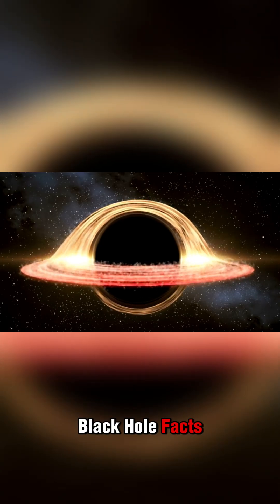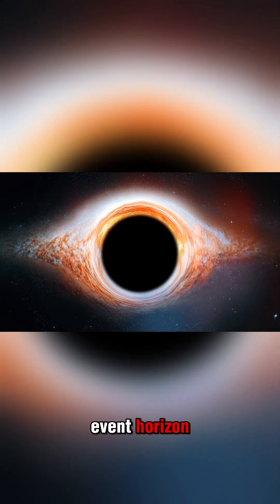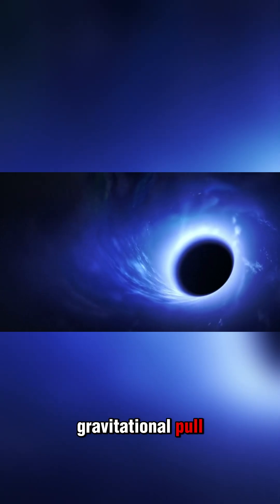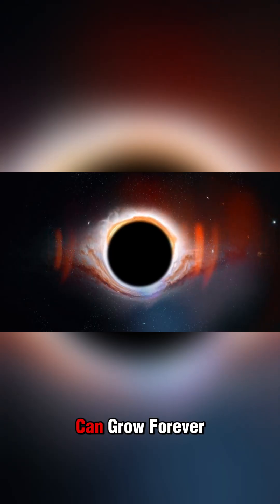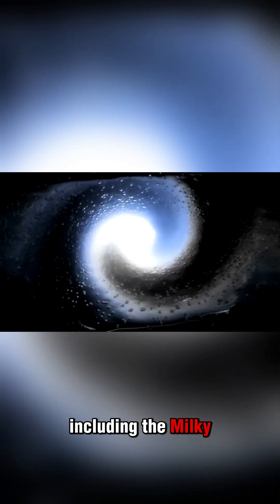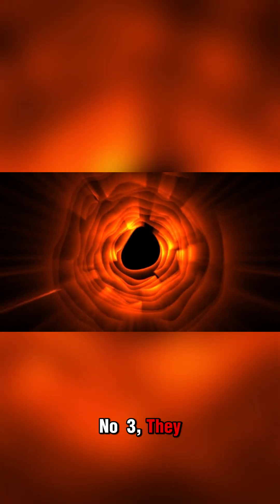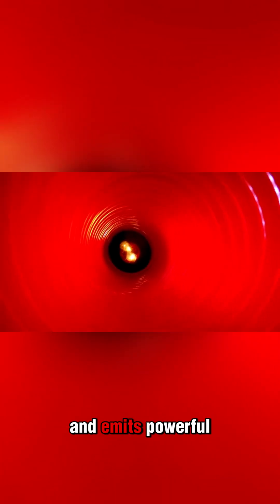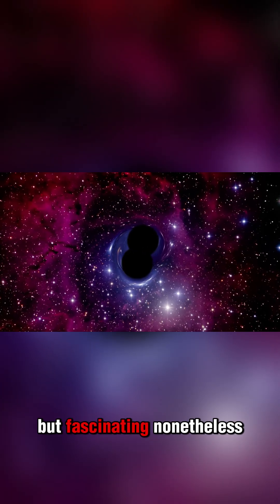Top 10 Shocking Black Hole Facts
Discover the Top 10 Shocking Black Hole Facts that will blow your mind! 🌌 From spaghettification to Hawking radiation, these mysterious cosmic giants challenge everything we know about space and time. Learn how they form, grow, and even warp reality itself. If you love astronomy, space exploration, and science mysteries, this video is for you! 🚀✨